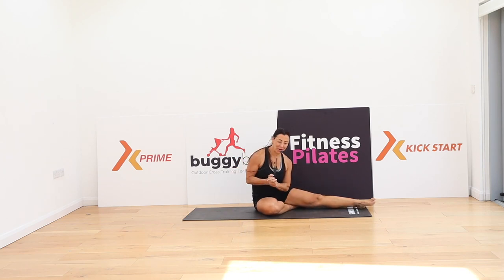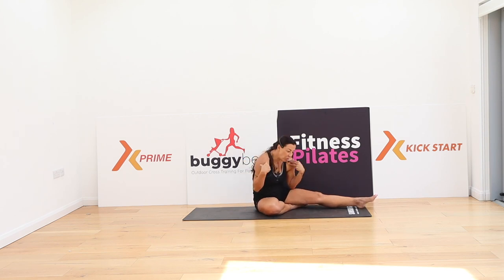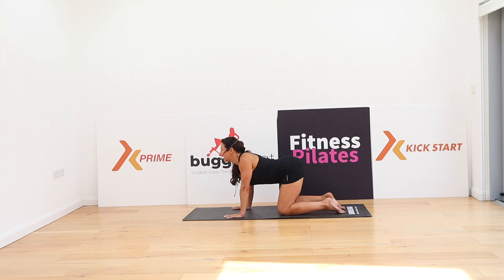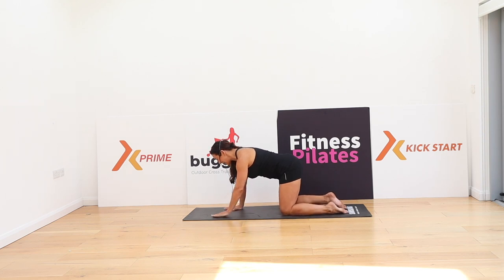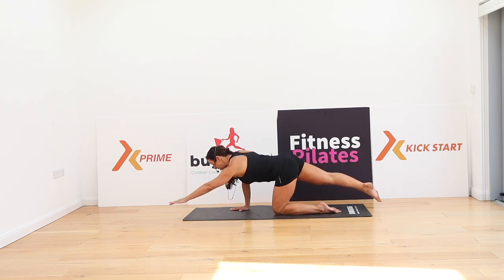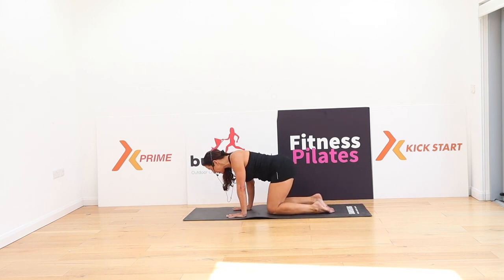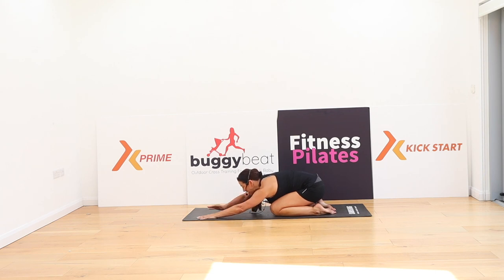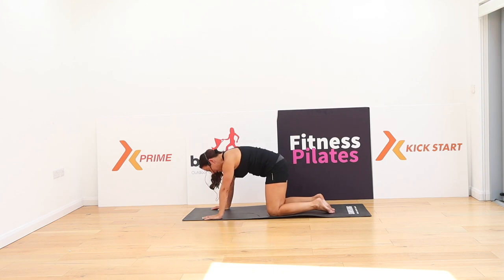Beginners Pilates Home Workout To Strengthen Your Back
Does your posture need enhancing and improving?
Does your back need strengthening?

Try this workout at home and do it on a daily basis to see HUGE improvements in your back strength and posture improvements.

Join me for a 15 minute Fitness Pilates Floor work workout that will get make such a huge difference to your posture.

I am an international fitness presenter bringing you daily workouts, lifestyle tips, health and wellness info and updates plus business and entrepreneurship ideas.

•To Join my FREE 14 Day BODY BLITZ PROGRAMME

My Facebook is Facebook.com/KickStartFatloss
Facebook.com/Choreographytogo
Facebook.com/FitnessPilates
Facebook.com/RachelLHolmesFitness

Twitter RachelHolmes